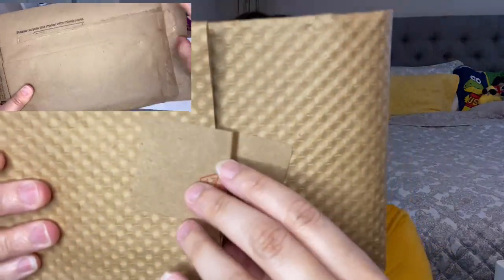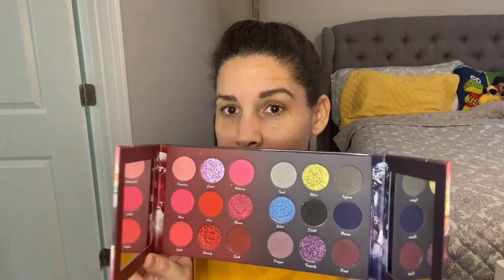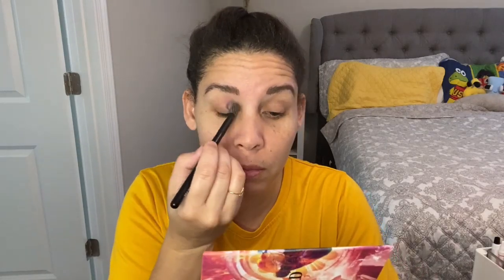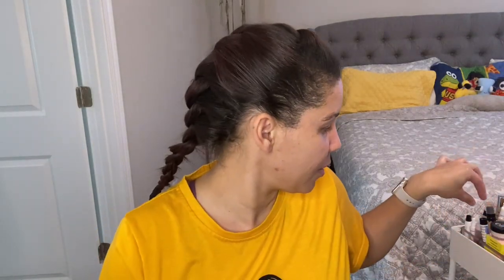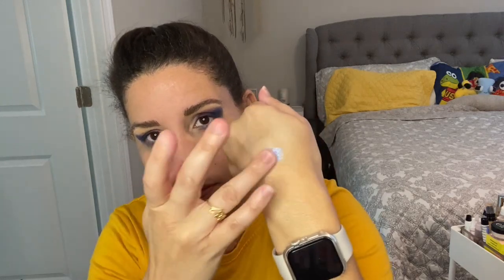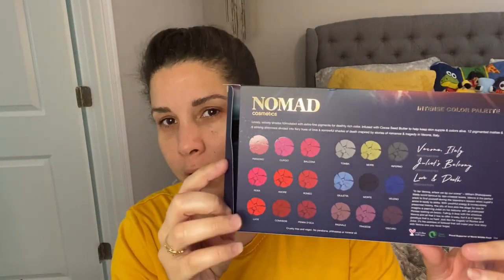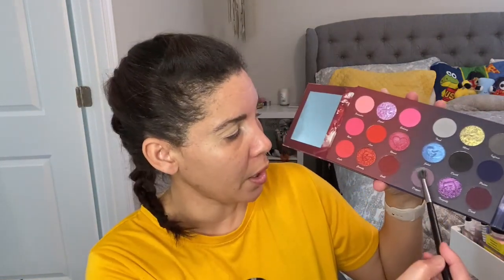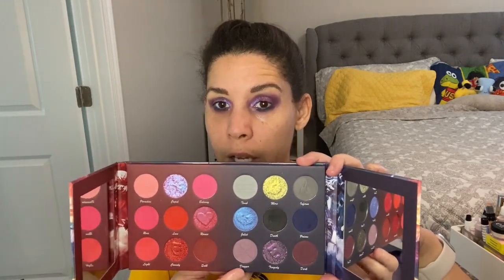Nomad Cosmetics Verona Love & Death Palette Review & 3 Looks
I bought the Nomad Cosmetics Verona Love & Death Palette.  I love the colors, pinks, purples, greys and blues.  Those all speak to me.  I saw sooo many looks created and this is such a beautiful palette to work with, with the exception of a few shimmers.

MERIT Beauty Link Discount

310 NUTRITION link- Save 15%

when ordering from LYS Beauty!

Or use code
LYS1BUSYMAMA

Discounts will be applied at checkout.

INTERESTED IN JOINING THE MEMBERSHIP...

Links for support

Bracelets Shaska

Use CODE
1BUSYMAMA
SAVE 50%

SIGN UP ESPECIALLY IF YOU ARE INTERESTED IN BOOSTING YOUR CHANNEL...

Here is my address to send friendmail/PR/Reviews

$1buzymama

Wellness with Frugalmama

Microfarmer

***Any giveaways I feature are paid, bought or purchased by me.  You must respond to my email or IG within 48 hours to receive the winnings.  I am not responsible for broken items, damage or loss of items.  You must be 18 years old or older with a valid mailing address within the U.S, unless I state otherwise.  Also unsubscribing after a giveaway for the purpose of winning a giveaway will disqualify you from further giveaways.***

Editing/Music Software
KineMaster